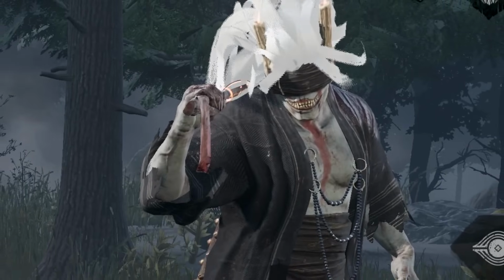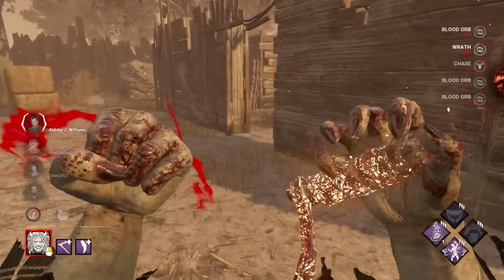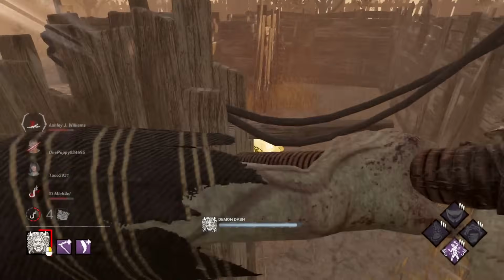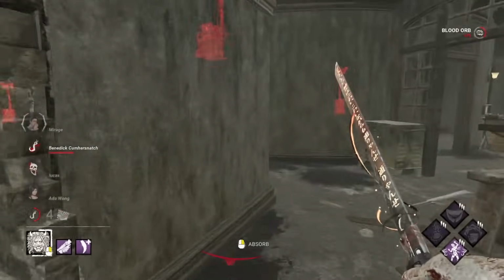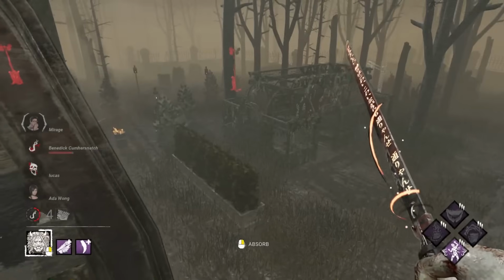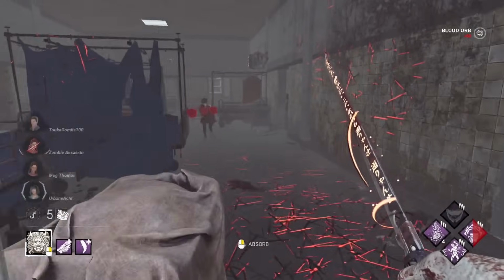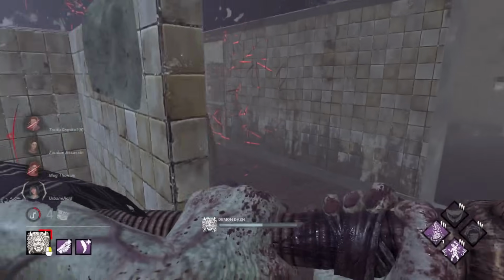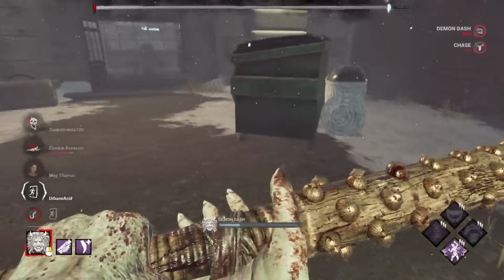Hitting Massive Flicks w/ The Oni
Pretty self explanatory I think but we're doing exactly what the title says and we''re simply hitting massive flicks as Oni LMAO. I cannot think of anything to add more than that so just enjoy!

Thumbnail art made by Niina!